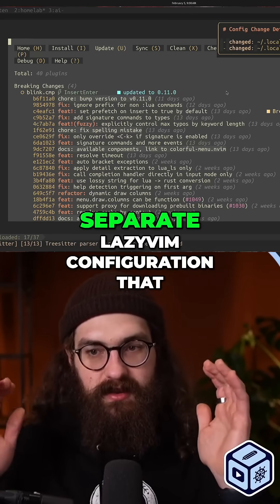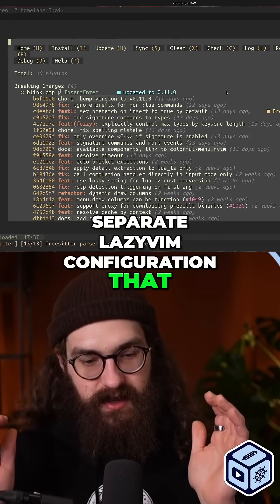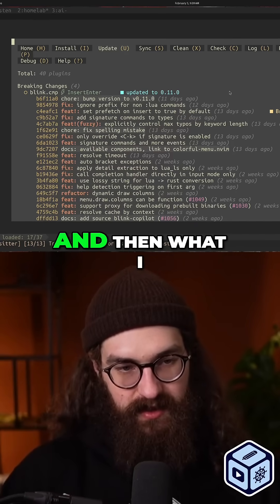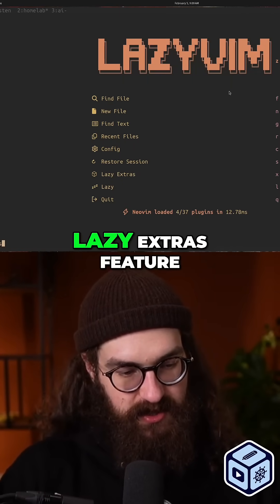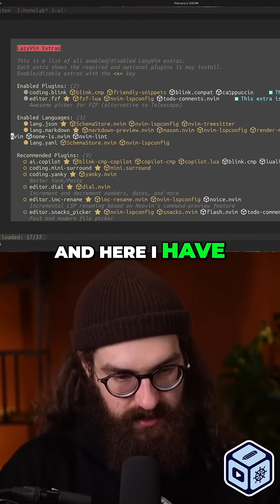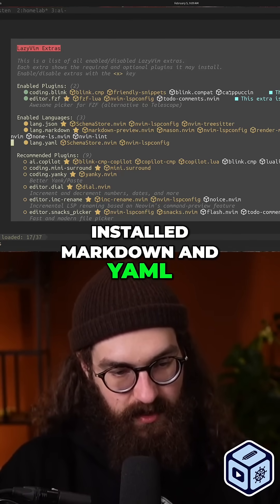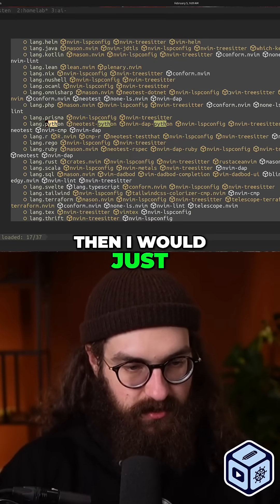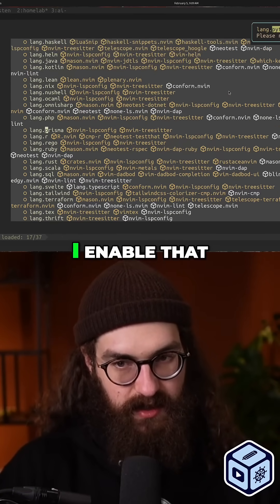Tuning My LazyVim Configuration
Keeping it fast, clean and removable